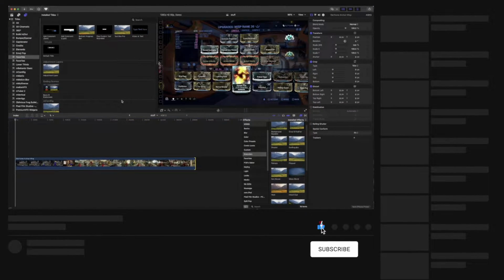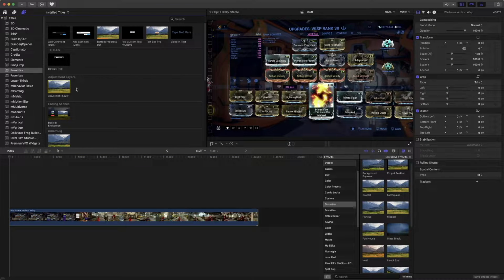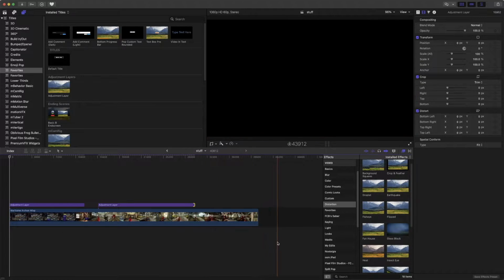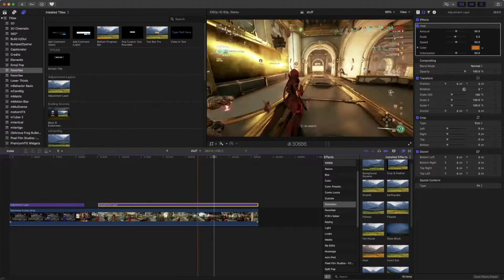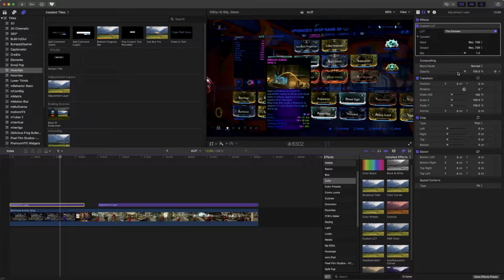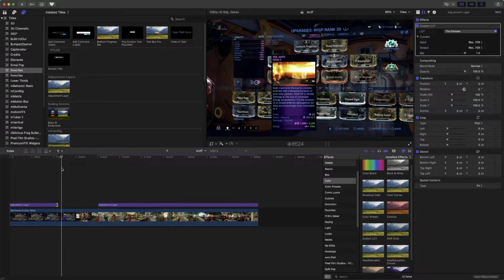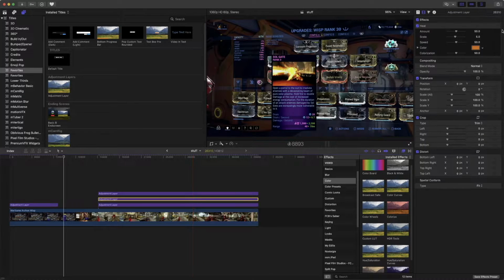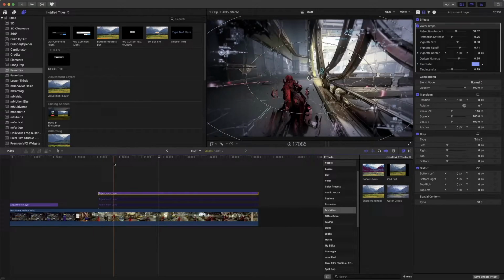Reasons to Use Adjustment Layers in Final Cut Pro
In this video, I'm going to show you some reasons to use adjustment layers in Final Cut Pro. Adjustment layers are a great way to modify elements in your video without having to edit each and every clip.

★ PLUGINS & STUFF ★

★ ABOUT ME ★